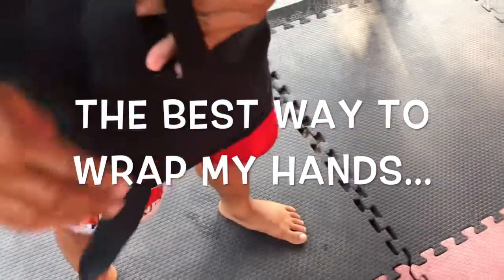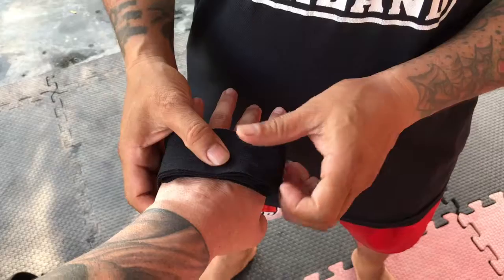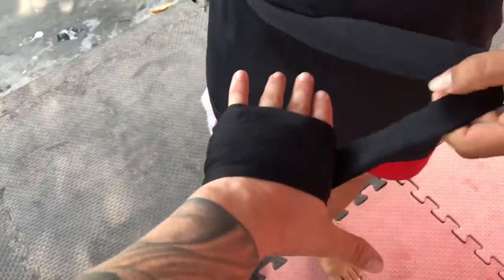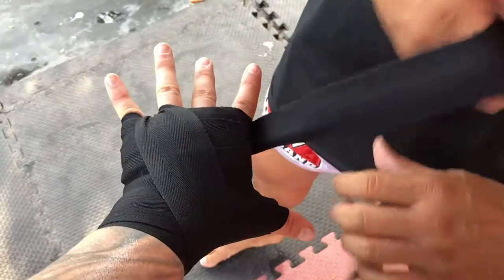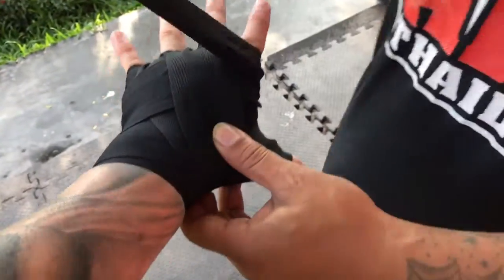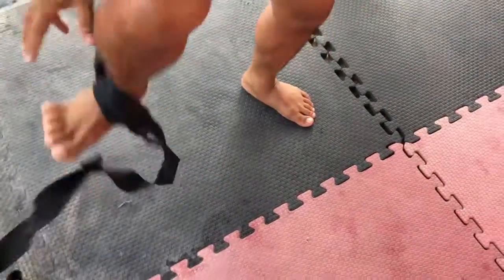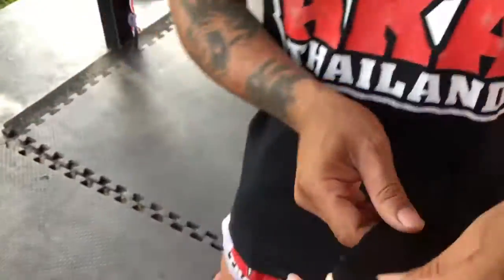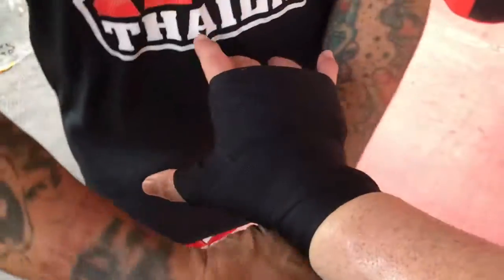Wrapping my Hands.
I broke my fist years ago and I've tried all kinds of different ways to wrap my hands. This way protects my knuckles the most.